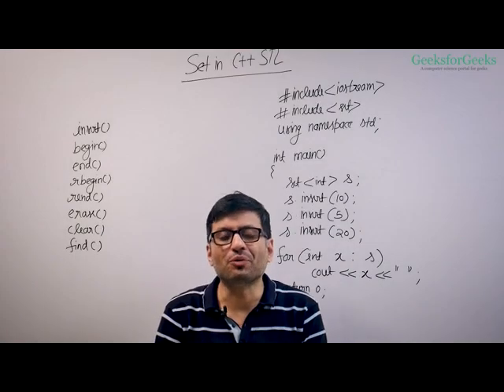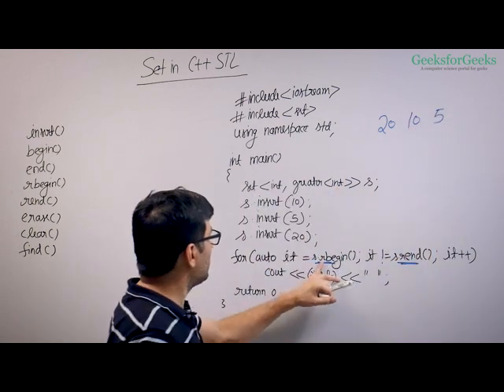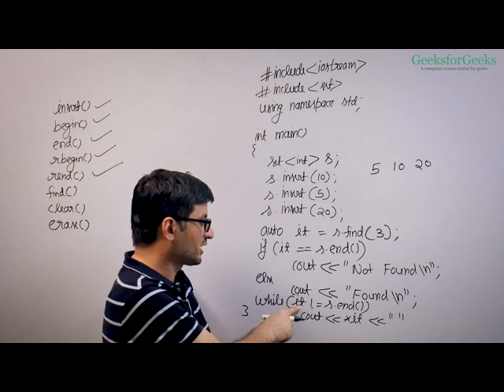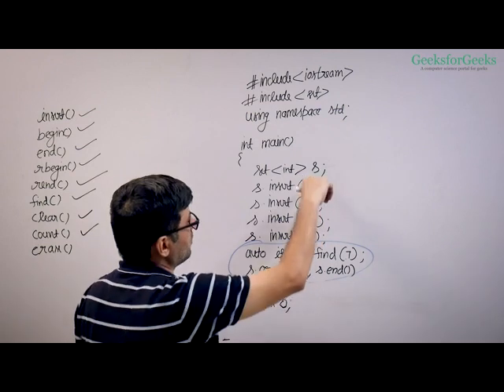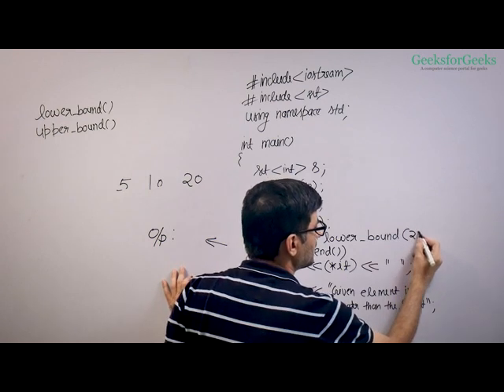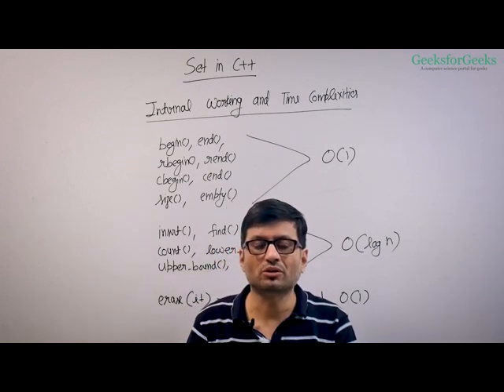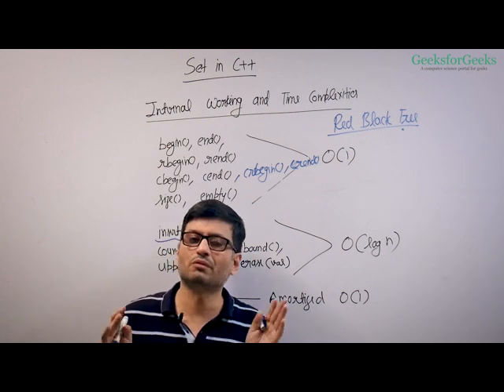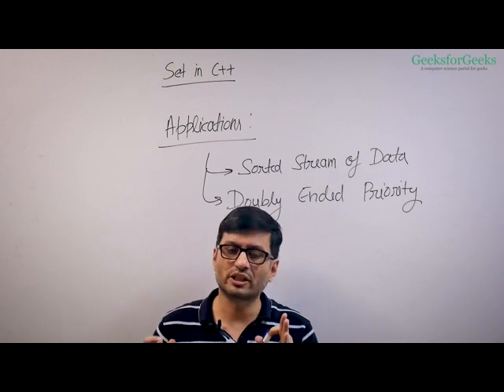Set in c++ STL